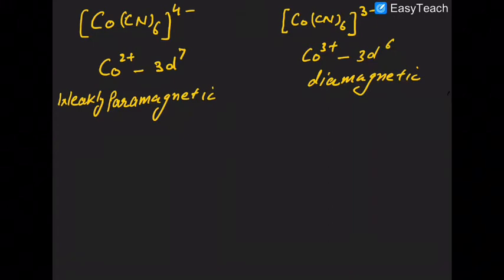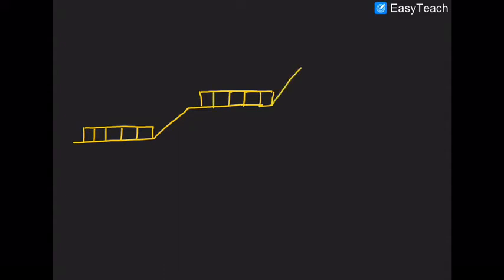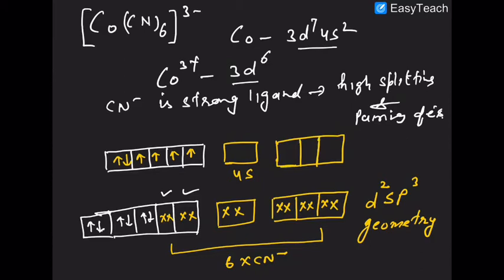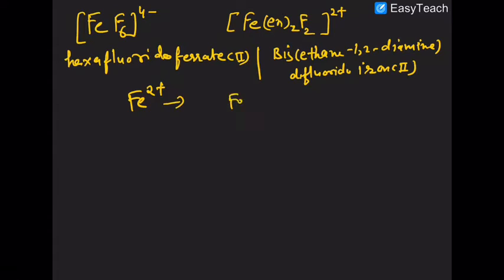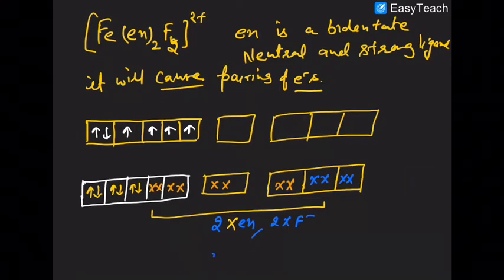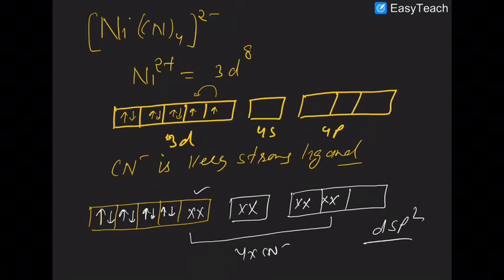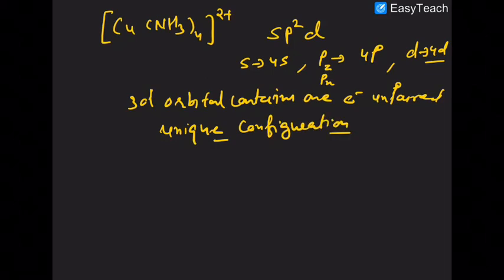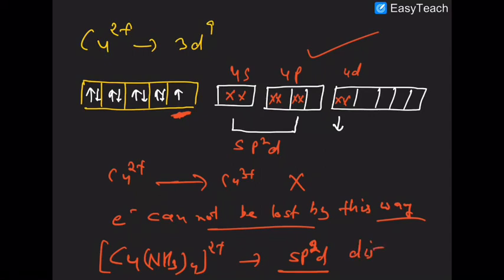Coordinate Compounds VBT,CFT(Part2)